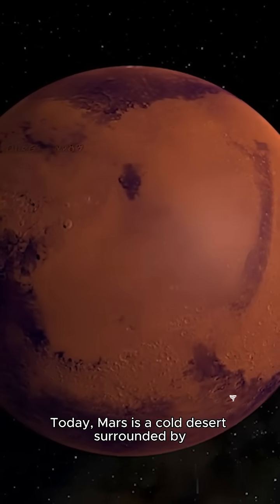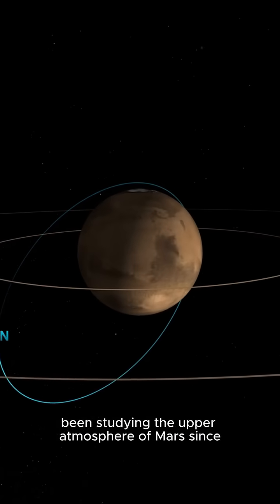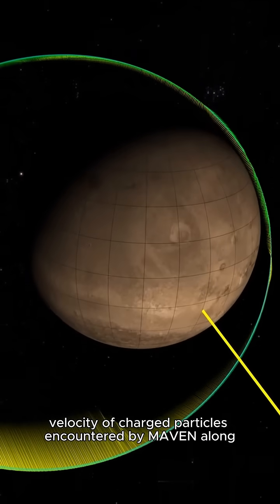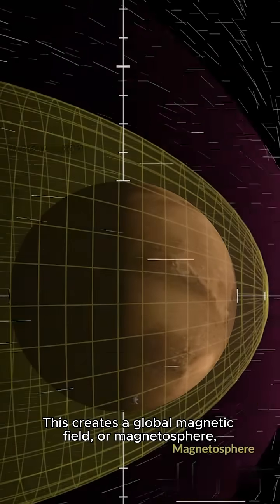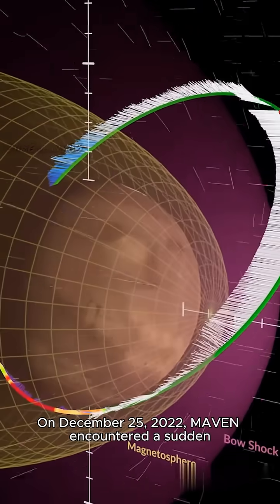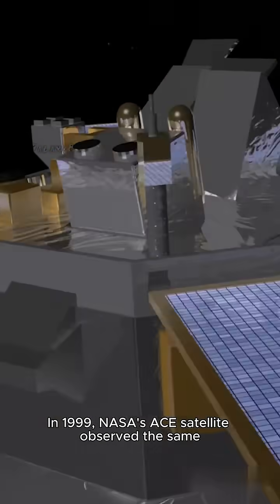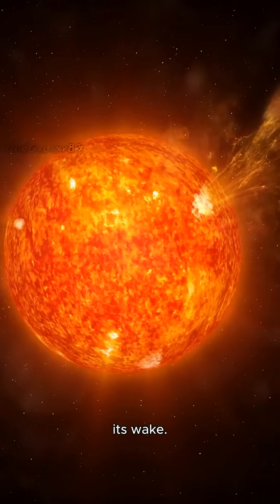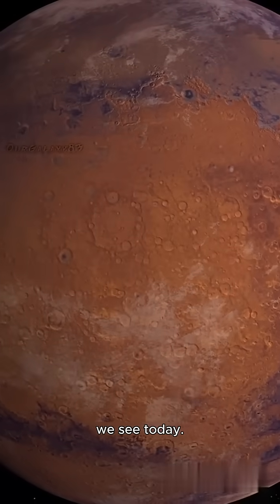The Day the Solar Wind Vanished from Mars ☀️🌪 | MAVEN’s Wild 2022 Discovery 🚨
In a rare and dramatic event, NASA’s MAVEN mission observed the disappearance of the solar wind at Mars in December 2022—something last witnessed at Earth nearly 25 years ago. This powerful solar event created a temporary void in the solar wind, allowing Mars’ atmosphere and magnetosphere to balloon outward by thousands of kilometers.

This observation is helping scientists uncover the dynamic processes behind atmospheric and water loss on the Red Planet, giving us a glimpse into Mars' ever-changing space environment.

📅 Observation Date: December 2022
🛰 Mission: NASA’s Mars Atmosphere and Volatile Evolution (MAVEN)
📍 Location: Mars’ Upper Atmosphere & Magnetosphere
💨 Phenomenon: Temporary Disappearance of the Solar Wind
🎨 Image Credit: NASA/GSFC/University of Colorado/LASP
🎶 Audio: Original